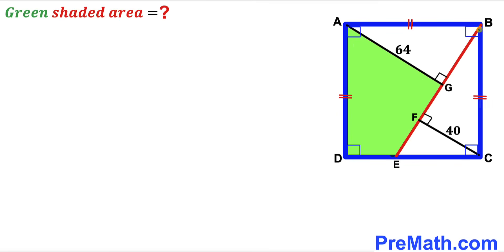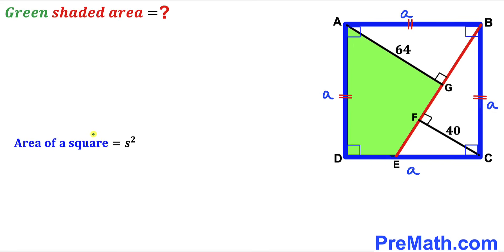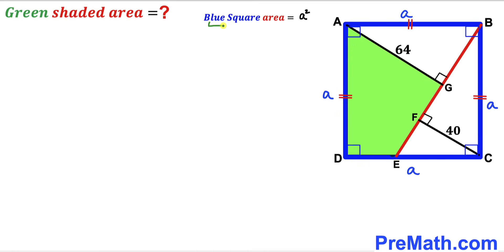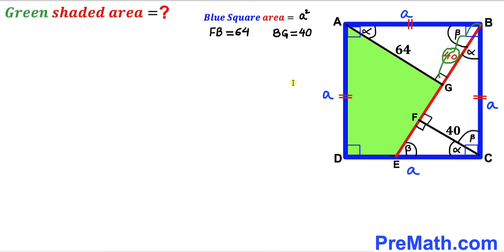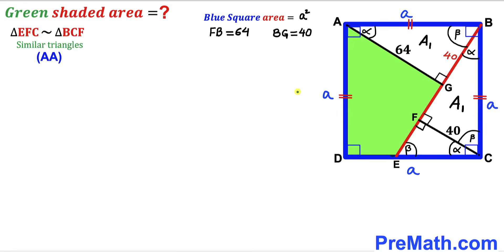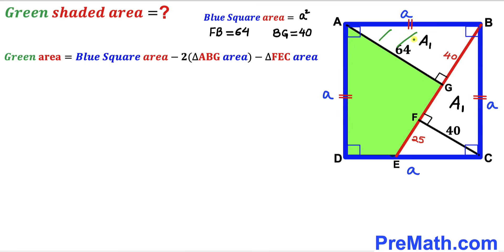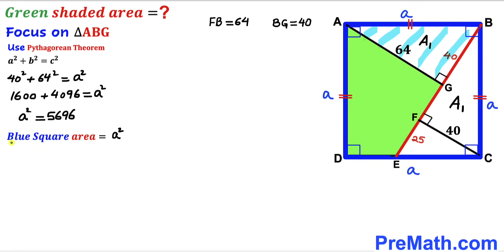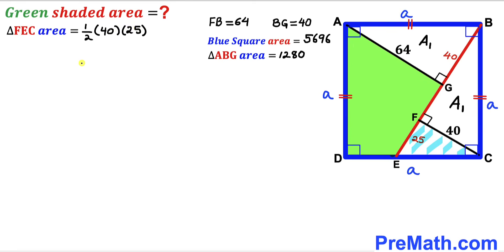Can you find the Green shaded region area? | (Square)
Learn how to find the Green shaded area. Important Geometry and Algebra skills are also explained: Similar Triangles; Congruent Triangles; Trigonometry; Pythagorean theorem; area of the triangle formula; area of the square formula. Step-by-step tutorial by PreMath.com

blackpenredpen
math olympics
olympiad exam
math olympiada
British Math Olympiad
olympics math
olympics mathematics
Number Theory
mathcounts
math at work
Pre Math
Olympiad Mathematics
Olympiad Question
Geometry
Geometry math
Geometry skills
Right triangles
imo
Competitive Exams
Competitive Exam
Calculate the length AB
Pythagorean Theorem
Right triangles
Intersecting Chords Theorem
coolmath
my maths
mathpapa
mymaths
cymath
sumdog
multiplication
ixl math
deltamath
reflex math
math genie
math way